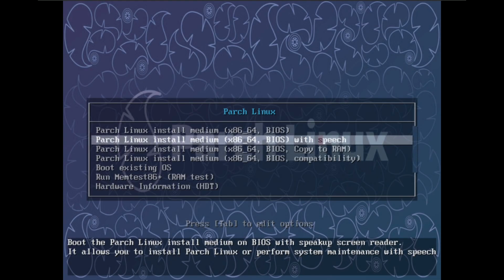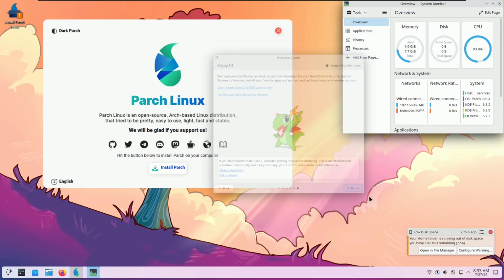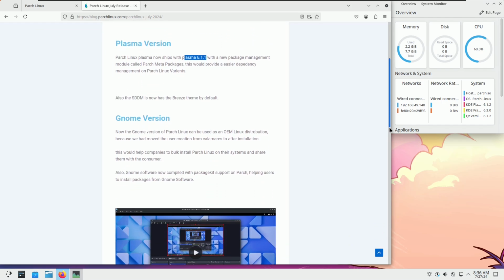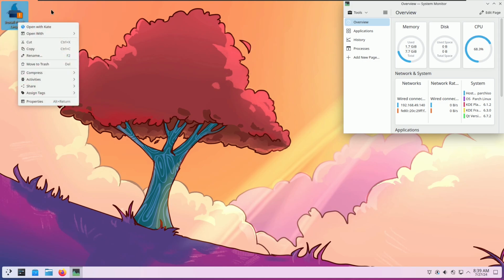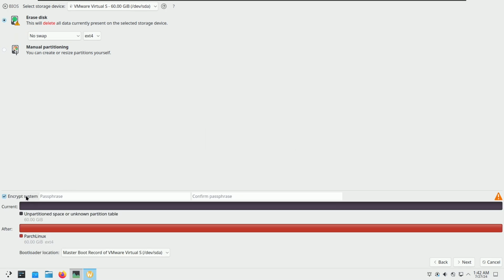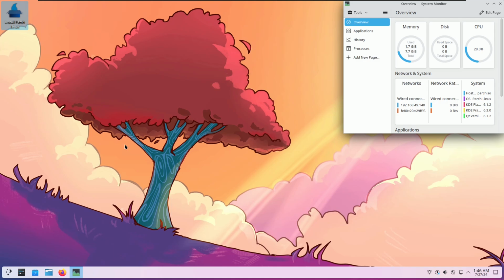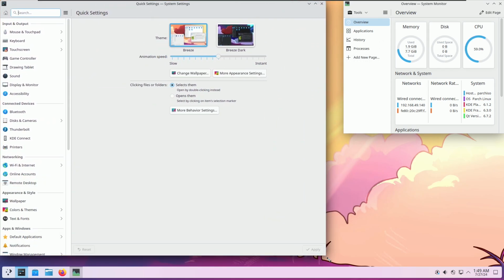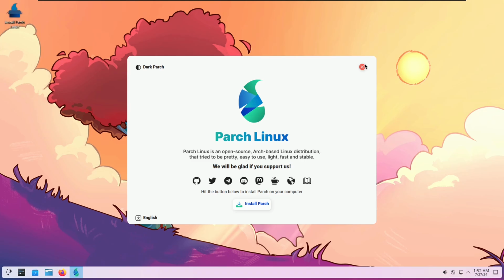What's New with Parch Linux ?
In This Video We Are Looking At  Parch Linux July Release.

What's new?
This release contains some new changes to Parch Linux and Parch Linux family, this changes are all about being more easier to use and being more user friendly.

Plasma Version
Parch Linux plasma now ships with plasma 6.1.1 with a new package management module called Parch Meta Packages, this would provide a easier depedency management on Parch Linux Varients.

Also the SDDM is now has the Breeze theme by default.

Gnome Version
Now the Gnome version of Parch Linux can be used as an OEM Linux distrobution, because we had moved the user creation from calamares to after installation.

this would help companies to bulk install Parch Linux on their systems and share them with the consumer.

Also, Gnome software now compiled with packagekit support on Parch, helping users to install packages from Gnome Software.

More Changes
core installer of Parch Linux (calamares) is now updated to version 3.3.7 which fixed some issues for non-latin languages like persion or arabic.

also we are working on a net installer version, which users can chose and install the software on their Parch Machine.

Todays Video - Parch Linux July Release!